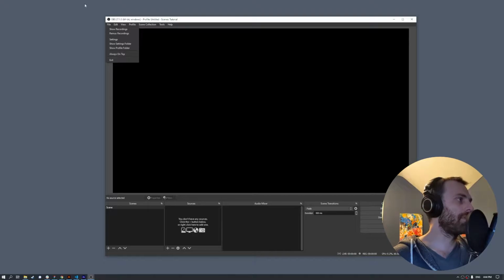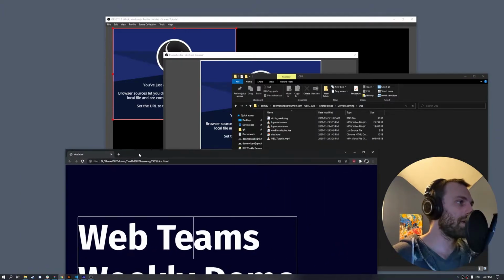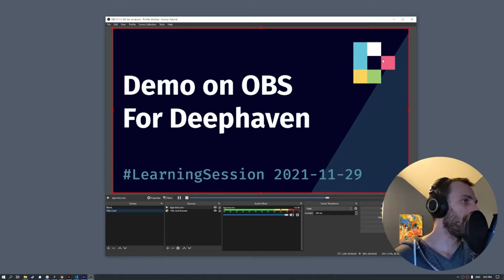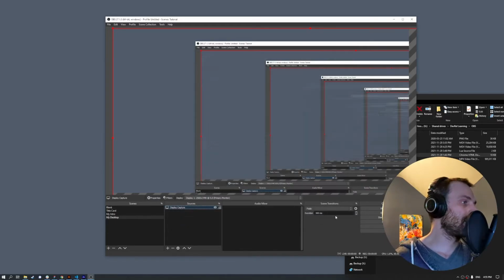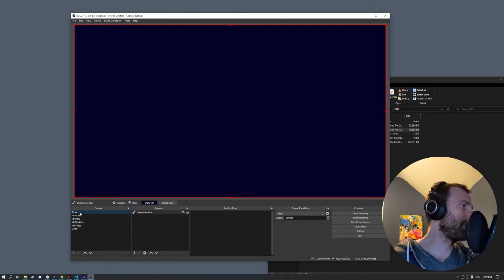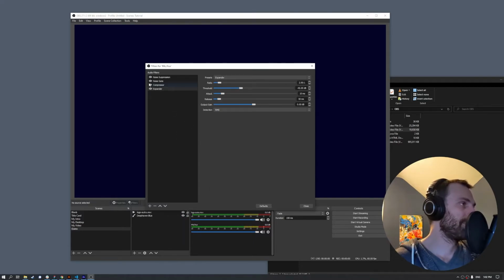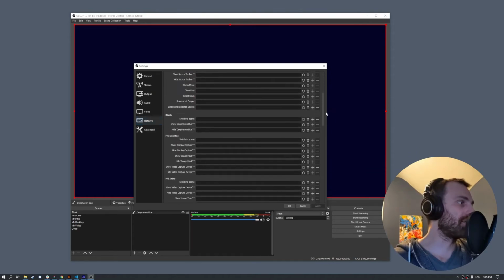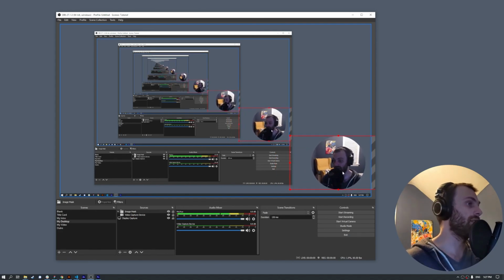OBS setup for recording Deephaven tutorials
Our UX designer, Don McKenzie, gives the team an "OBS 101" course on setting up OBS for recording tutorials at Deephaven. Learn how to add scenes, adjust your microphone settings, choose the right aspect ratio, and more.